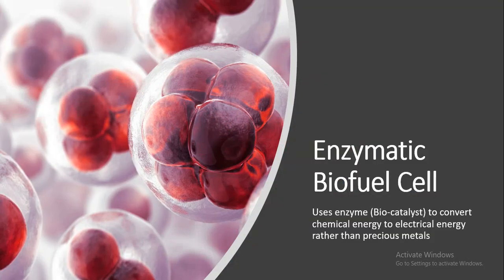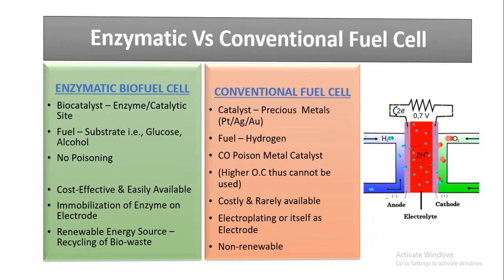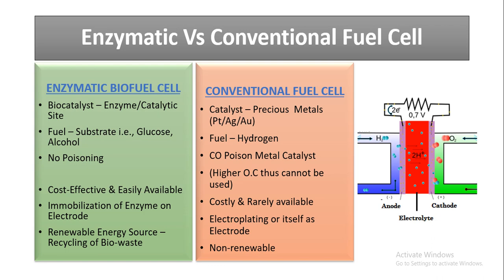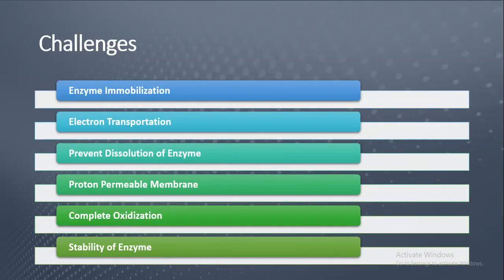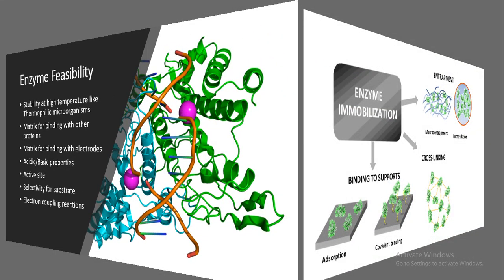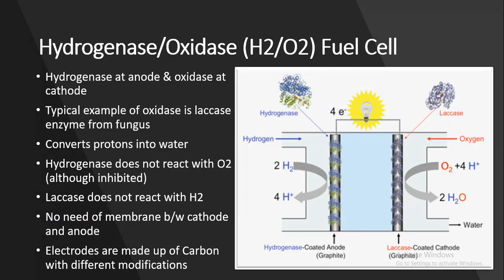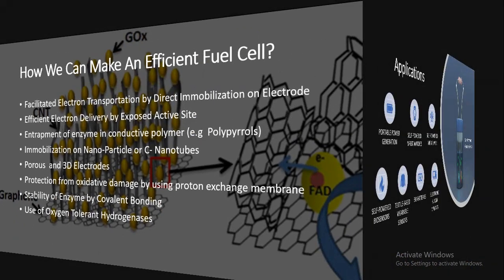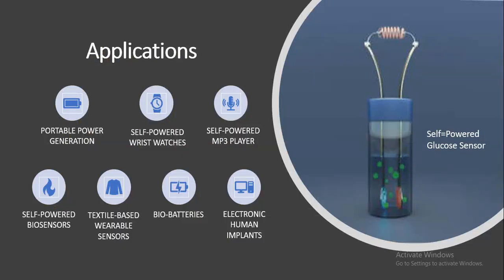Enzymatic Biofuel Cell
It describes type of biofuel cells, enzymatic biofuel cell, its construction and working principle, difference b/w enzymatic and conventional fuel cell, as well as applications of biofuel cell.